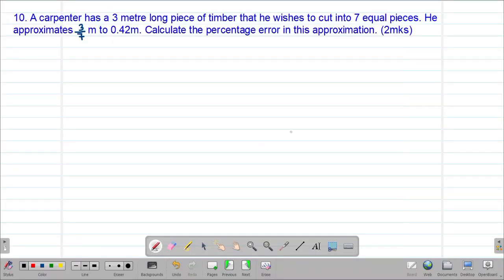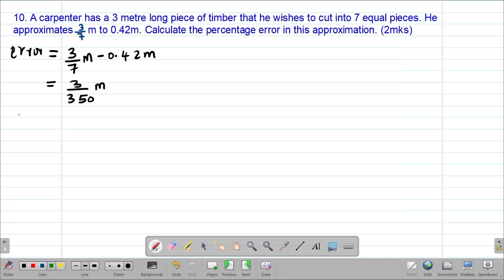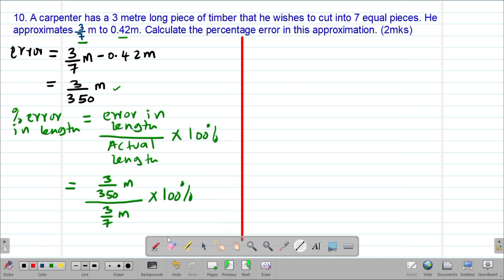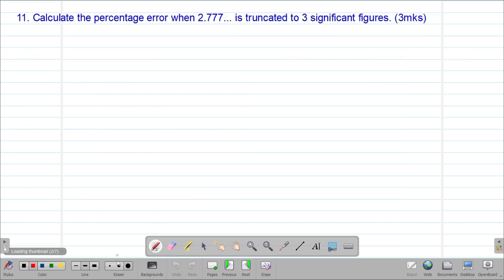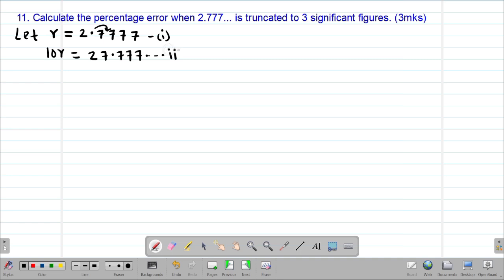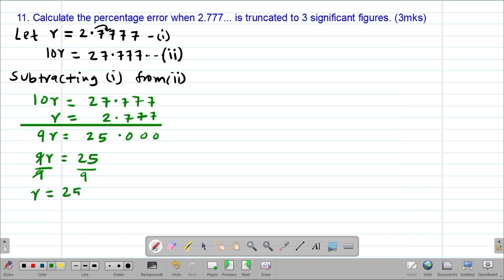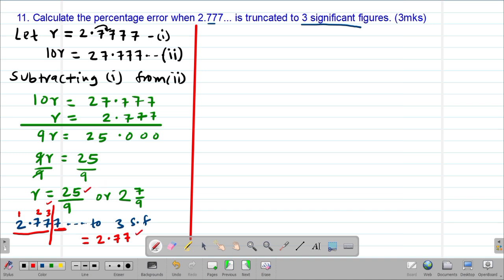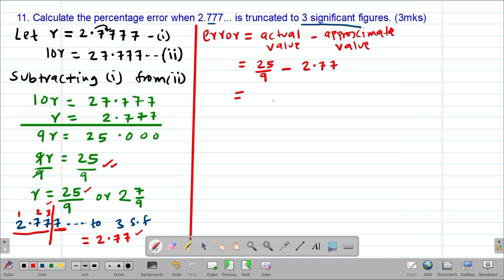MATH: FORM3: APPROXIMATIONS AND ERRORS: LESSON 10